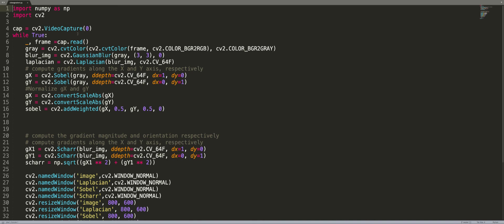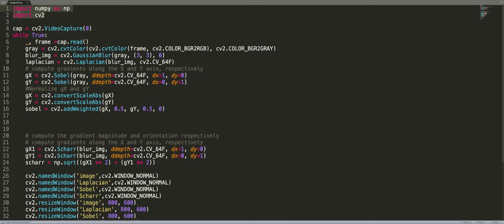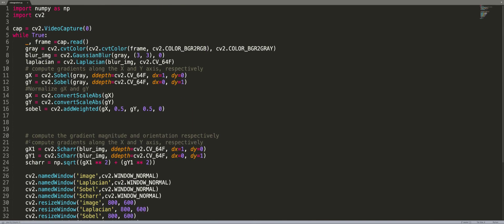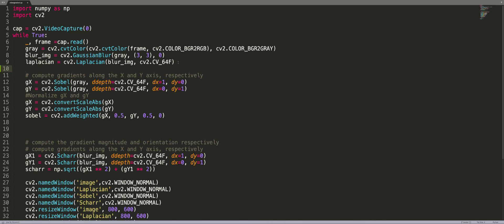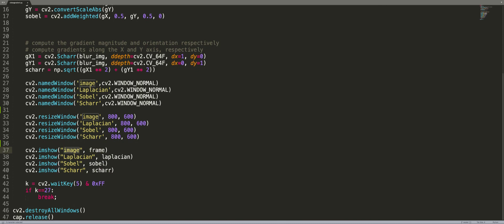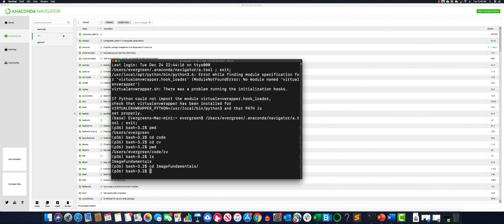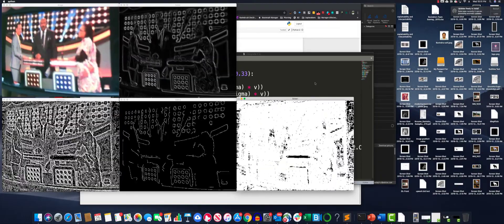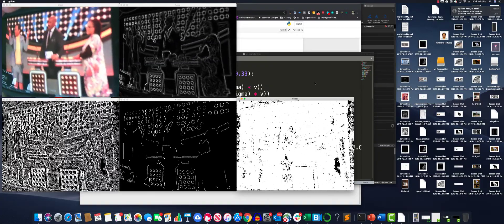Edge detection for video by Evergreen Technologies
Computing image gradients using Sobel, Scharr, Laplacian and Canny for video in real time

Course Description

Learn to process images by learning fundamentals of image gradients using opencv and popular programming language Python.

Build a strong foundation in Image Processing with this tutorial for beginners.

Understanding of how images are processed as array of RGB pixel intensities

Learn basics of image gradients

Leverage OpenCV and Python to detect edges using gradients

User Jupyter Notebook for programming

Use step by step instructions along with plenty of examples

A Powerful Skill at Your Fingertips  Learning the fundamentals of image thresholding puts a powerful and very useful tool at your fingertips. Python, opencv and Jupyter are free, easy to learn, has excellent documentation.

Image gradients is ubiquitous in everyday applications such as edge detection, medical diagnosis, license plate detection and image segmentation. Its also pre-requisite for computer vision applications using machine learning.

Jobs in image processing area are plentiful, and being able to learn opencv and python will give you a strong edge.

Image gradients tasks are becoming very popular. Amazon, Walmart, Google eCommerce websites are few famous example of image thresholding in action. Convolutional neural network (CNN) uses these techniques to detect boundaries of objects .

Image processing tasks are vital in information retrieval and computer vision applications .

Big advertising companies and Hollywood studios already using image gradients in image segmentation

This course teaches you on how to smooth images using opencv, python and Jupyter framework.  You will work along with me step by step to build following answers

Introduction to image thresholding

Learn how to apply thresholding  to image

Build an jupyter notebook step by step using opencv and python and learn effects like bilateral thresholding, gaussian blur, median blur and average blur.

Learn fundamentals of image thresholding and build image thresholding tasks from professional trainer from your own desk.

Over 10 lectures teaching you how to perform image thresholding using opencv and python

Suitable for beginner programmers and ideal for users who learn faster when shown.

Visual training method, offering users increased retention and accelerated learning.

Breaks even the most complex applications down into simplistic steps.

Offers challenges to students to enable reinforcement of concepts. Also solutions are described to validate the challenges.